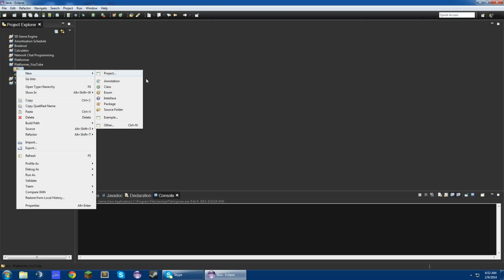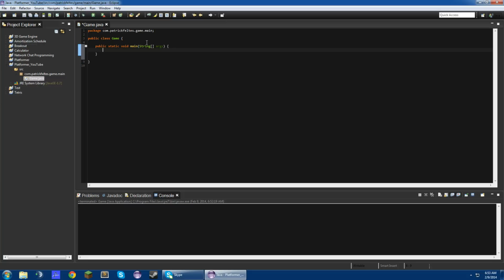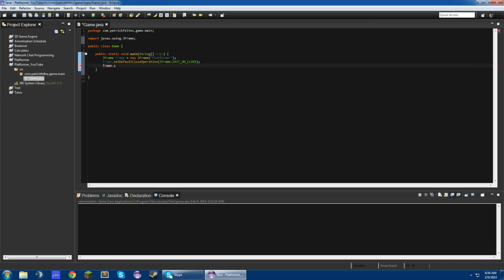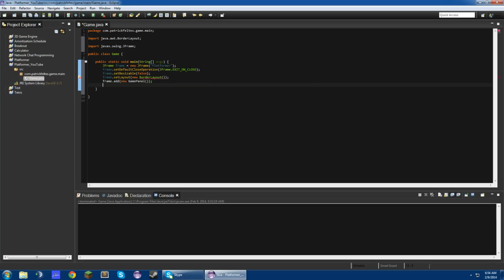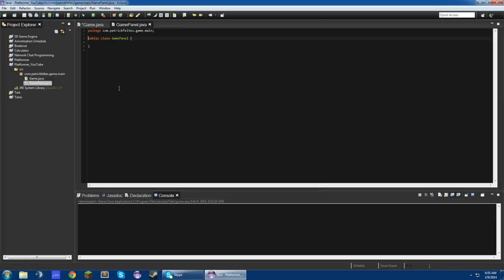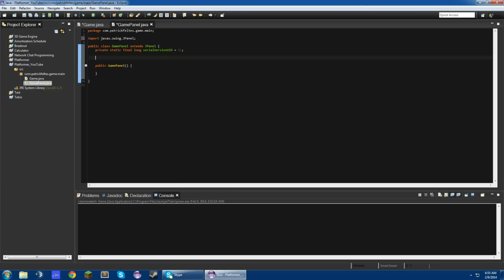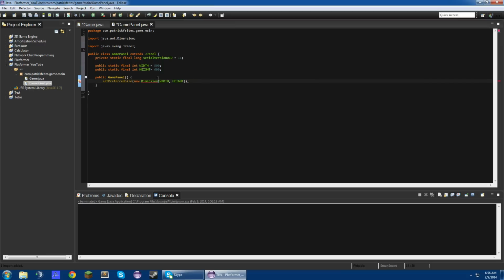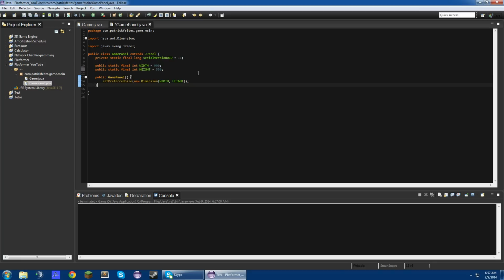Java 2D Platformer Tutorial #1 - Creating the JFrame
In this video we create the JFrame for our Java 2D Plaformer.